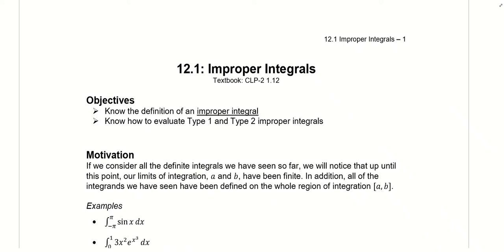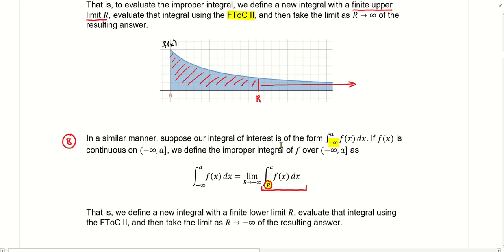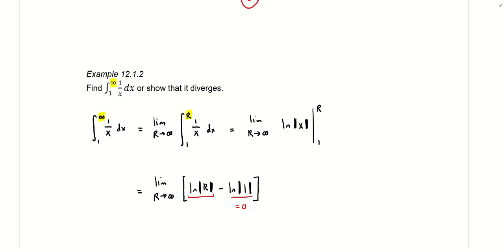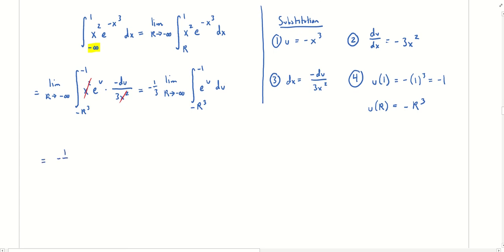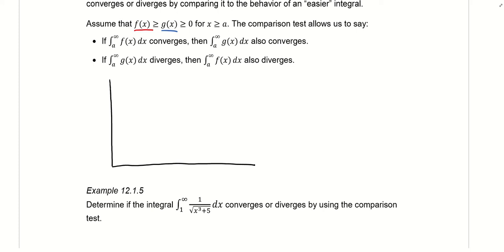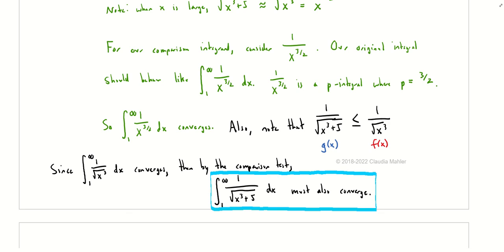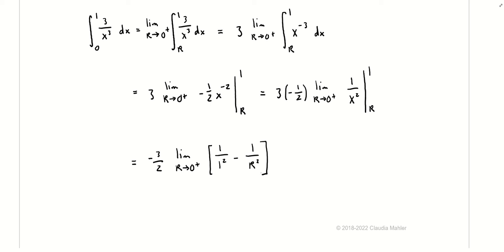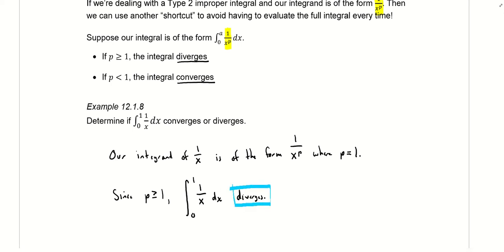12.1 Improper Integrals